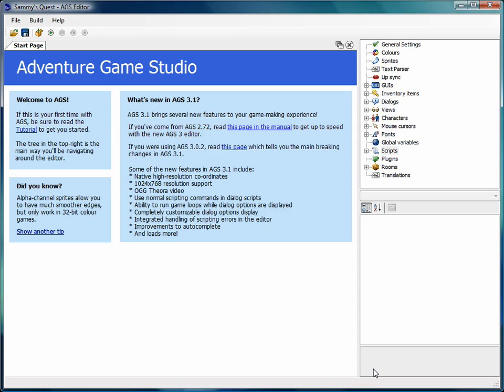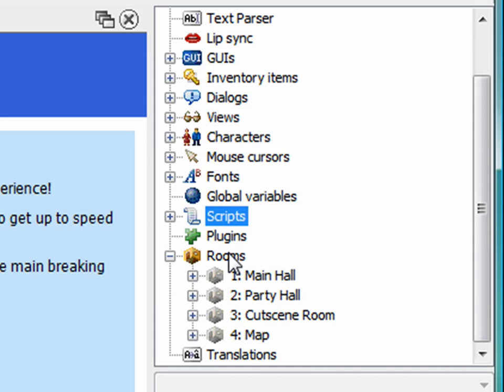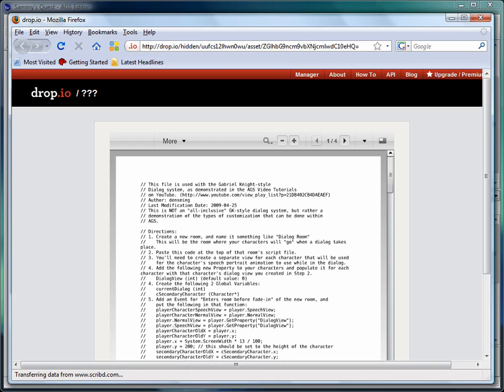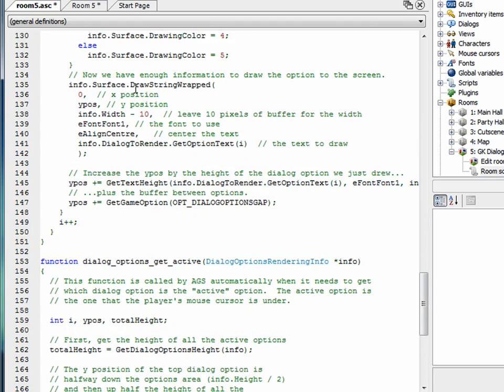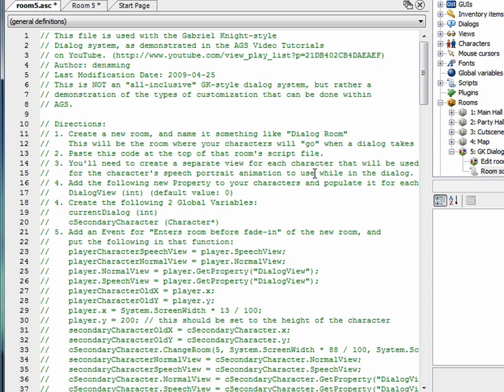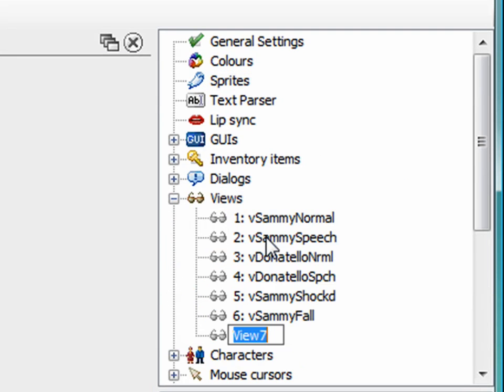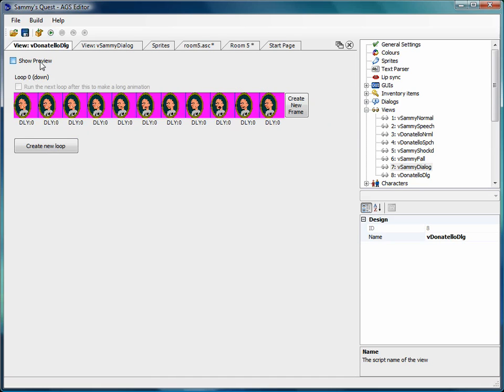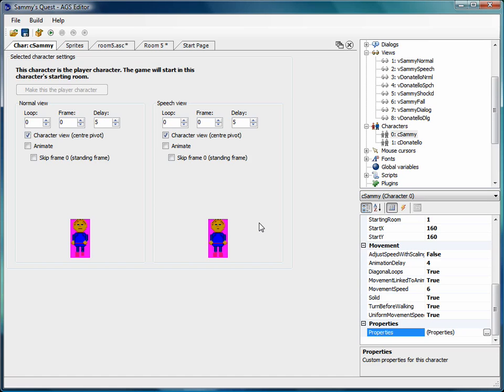How to use AGS Part 34 (Dialogs 4 - Gabriel Knight Style)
In this video we start to look at customizing your game beyond what the defaults are in AGS.  We're going to see what's involved with customizing the default Dialog system within AGS to implement your own Gabriel Knight-style dialog.